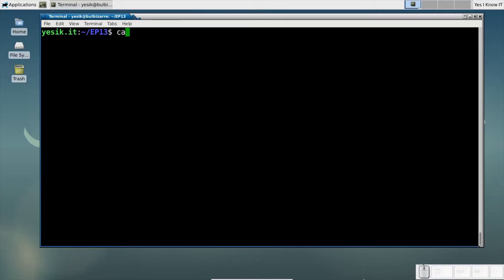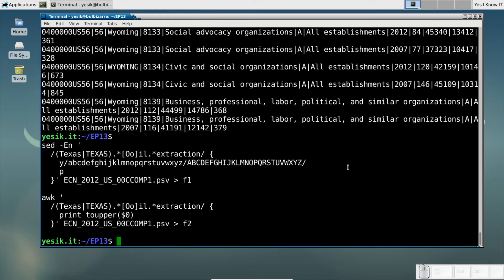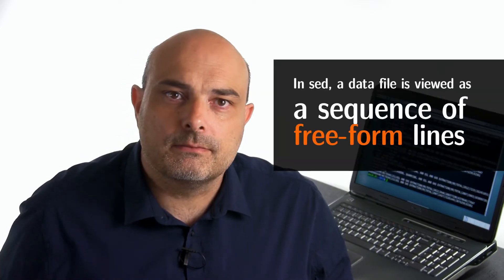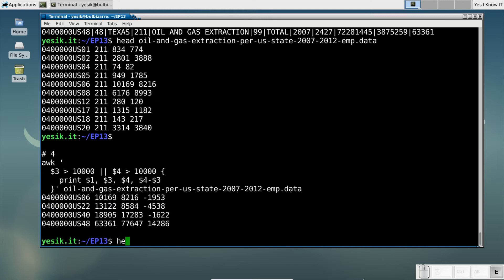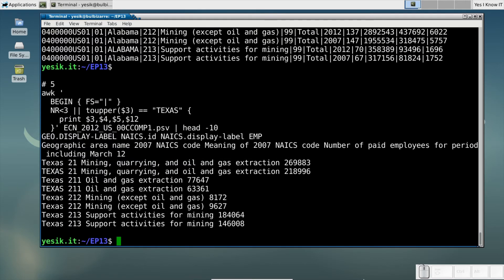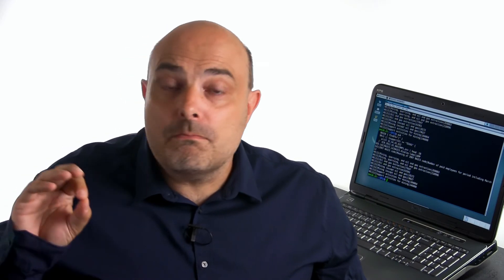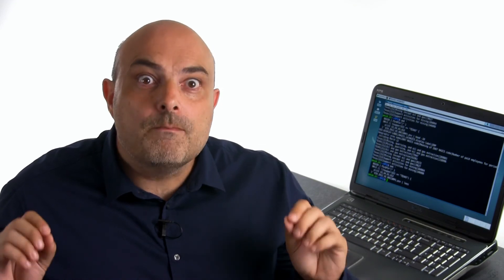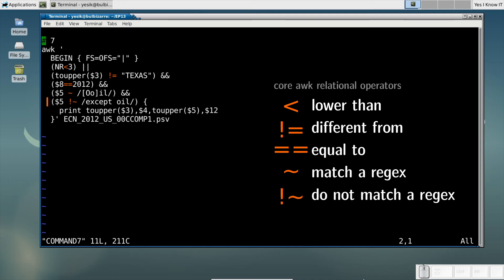How to Write Complex Awk Patterns using Operators? Yes, I Know IT ! Ep 13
📖 Do you like challenges? So, take a look at my Bash Challenges book

Awk is a powerful tool using pattern matching to identify the data to process in a file. But Awk patterns are much more versatile than their `sed` counterpart.

In this video, you will see the core logical and relational operators you can use in Awk patterns. And you will discover how you can use complex patterns to extract in a fraction of second the relevant data from a data set containing more than 57000 records.

Finally, to test your understanding, the video contains a little challenge to solve using Awk. I'm looking forward to reading your solutions in the comment section below.